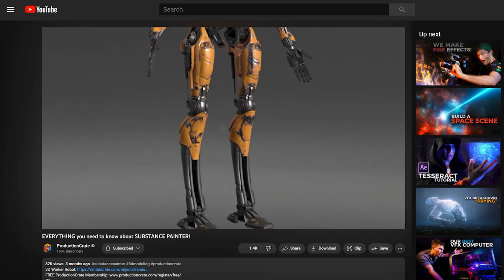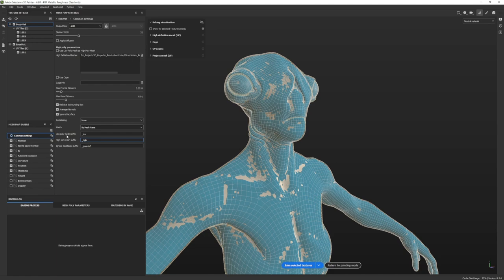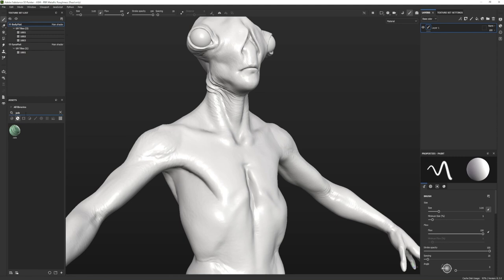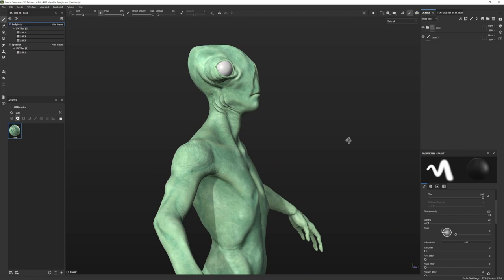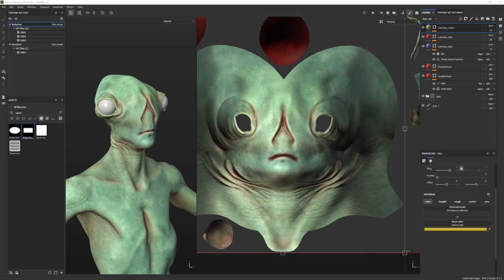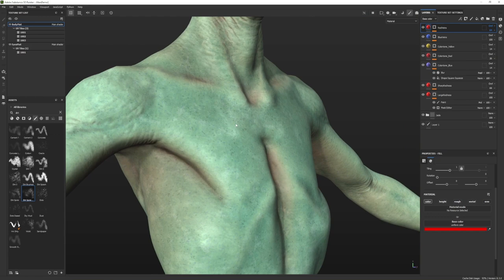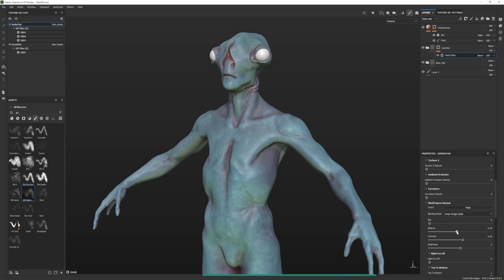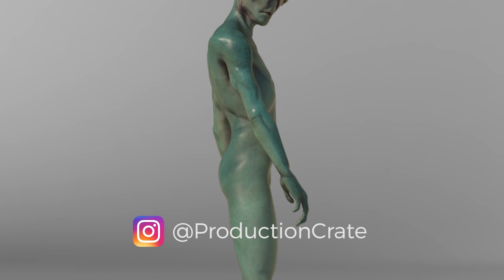substance painter tips you NEED to KNOW: Better Skin!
1:00 Naming Materials in 3D Software
2:23 How to Bake Textures in Substance Painter
5:55 Fix Shadow Baking issues in Substance Painter
7:20 Testing Baked Results in Substance Painter
7:50 How to Shade Creature Skin in Substance Painter